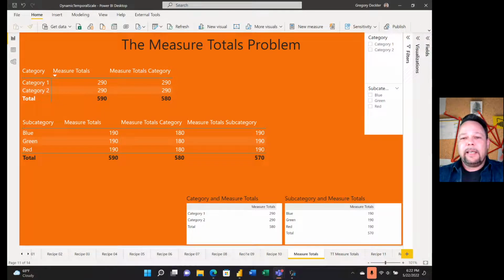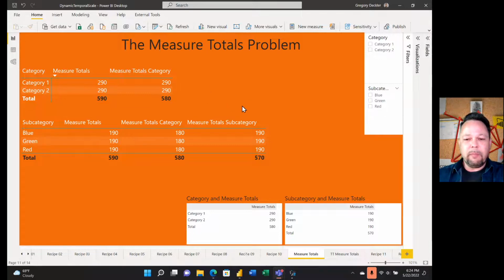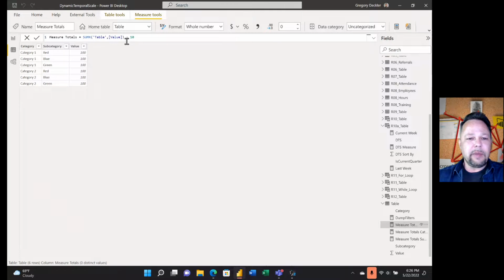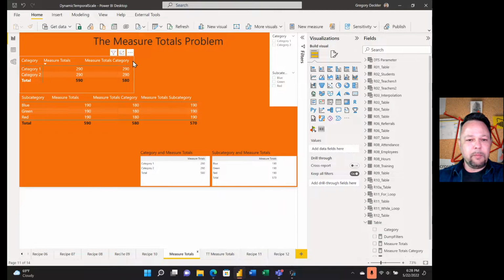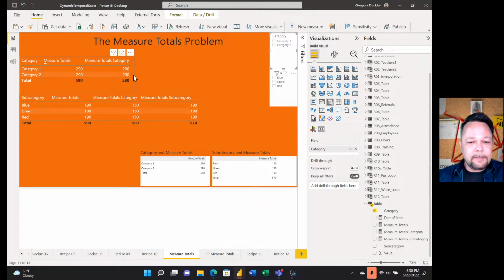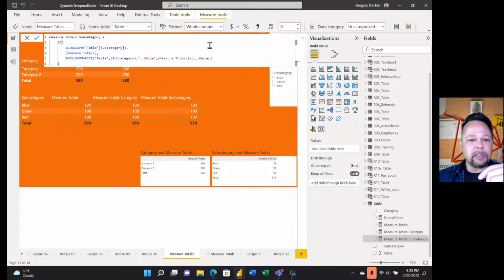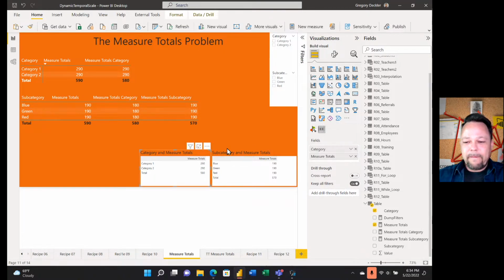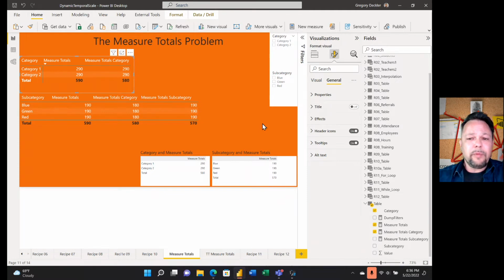MSHGQM - The Measure Totals Problem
Description:
What the measure totals problem is and how to fix it. And ranting. Lots and lots of ranting...

Books!